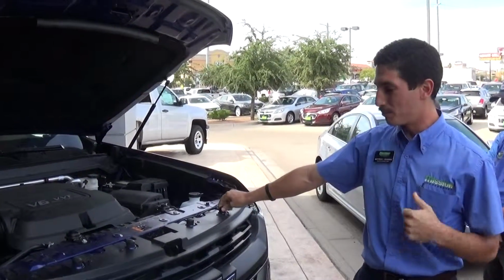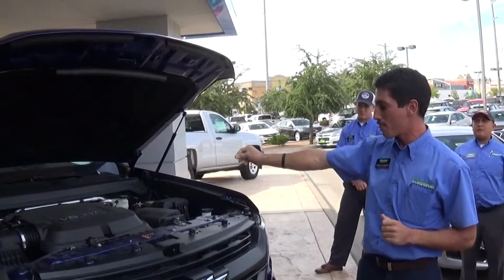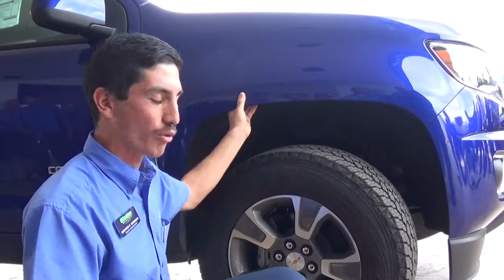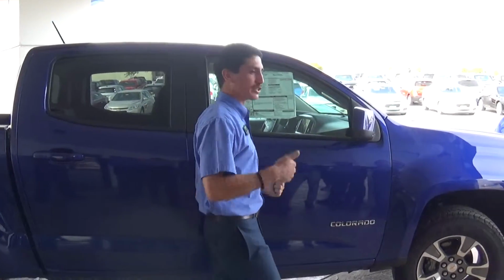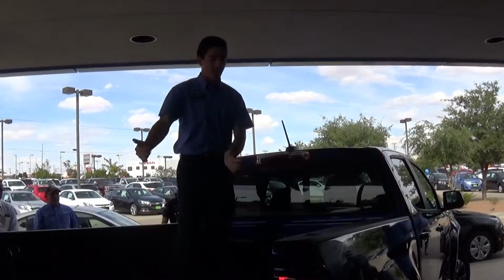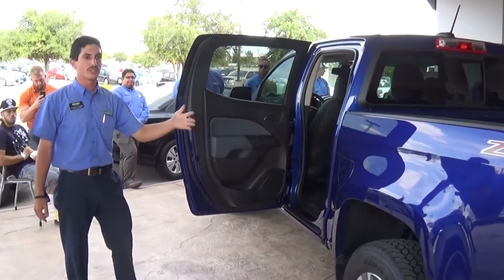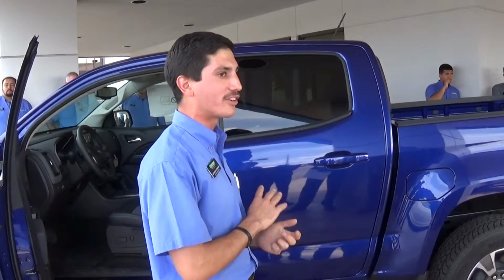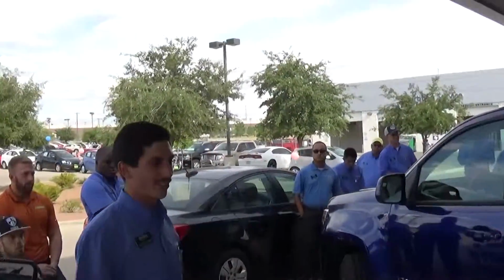Mission Chevrolet Colorado Walkaround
Mathew Bowman from Mission Chevrolet with his walkaround on a 2016 Chevrolet Colorado.